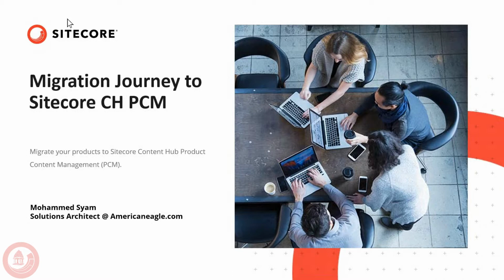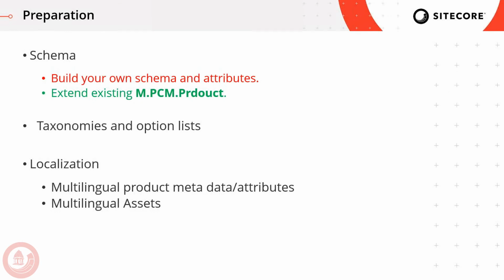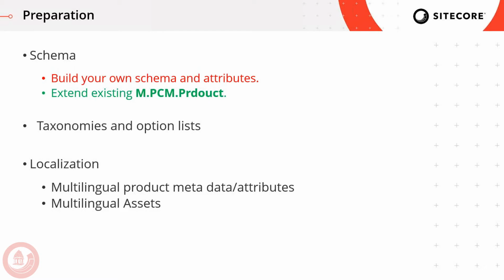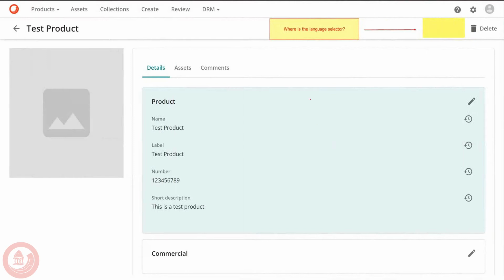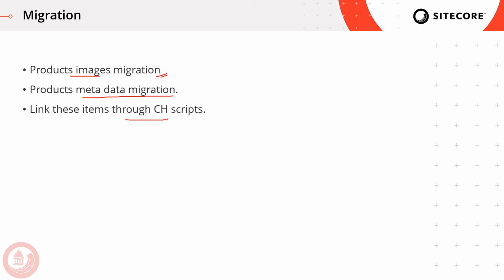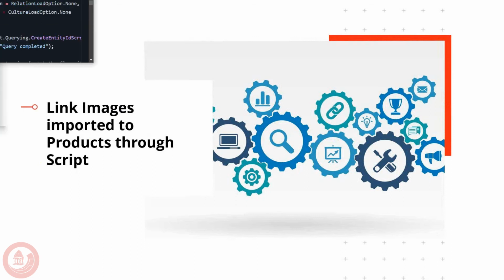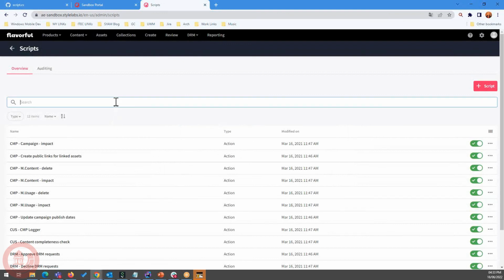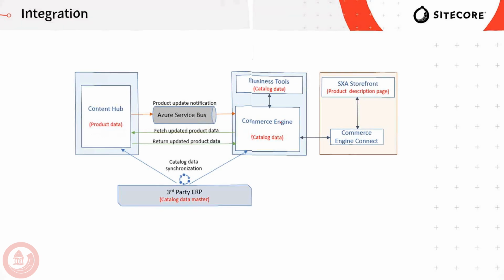SUG Bangalore - A migration journey to Content Hub PCM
A webinar hosted by Sitecore User Group Bangalore with Mohammed Syam on 'A migration journey to Content Hub PCM', hosted on 18th June 2022.